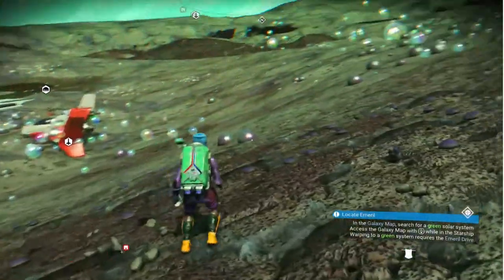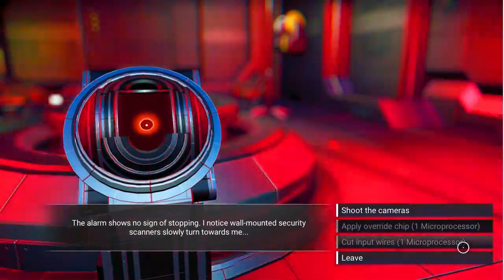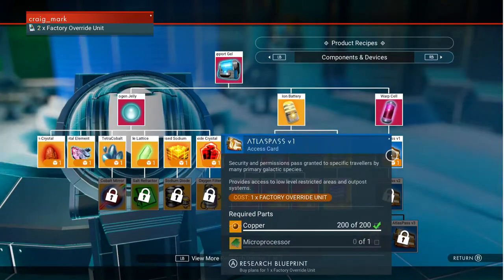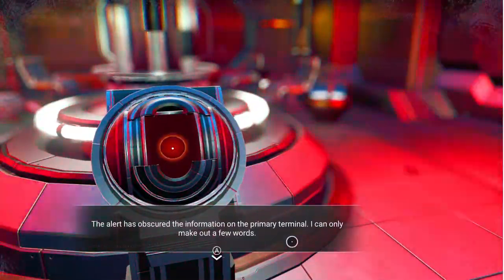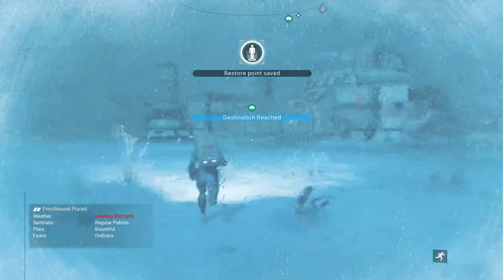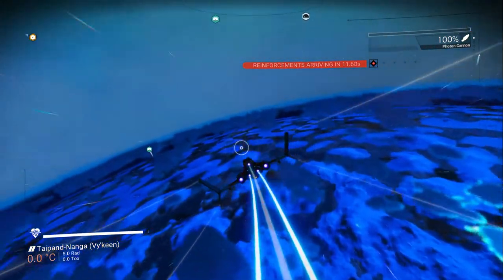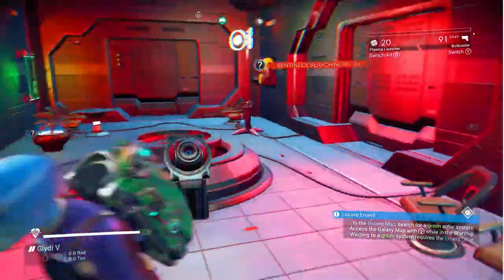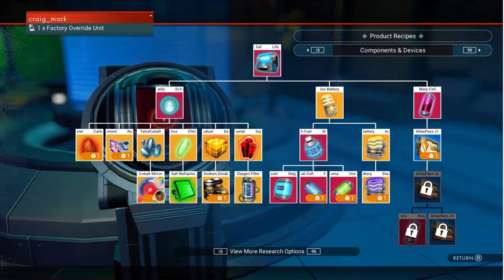No Man's Sky - 18 - Manufacturing Facilities